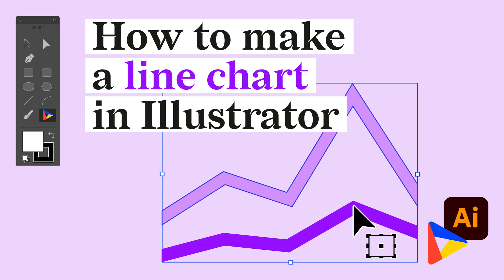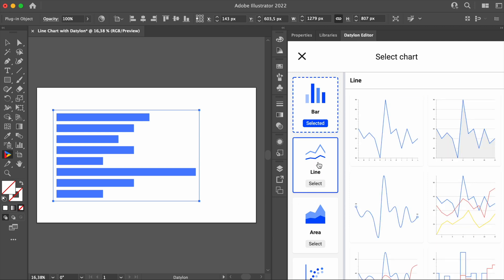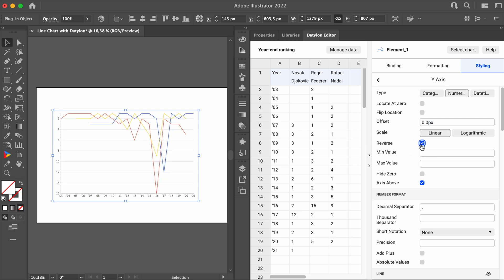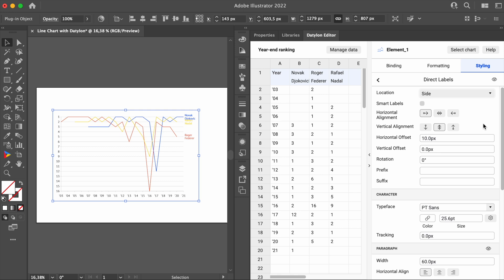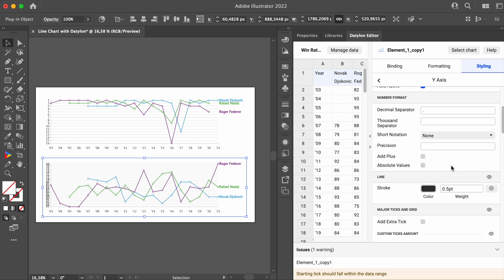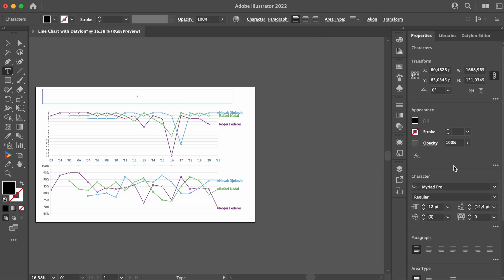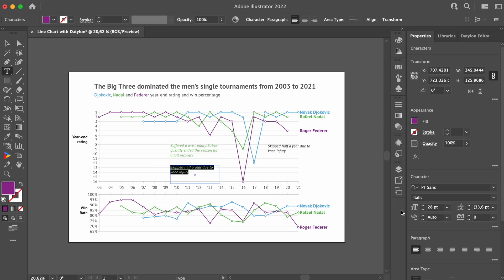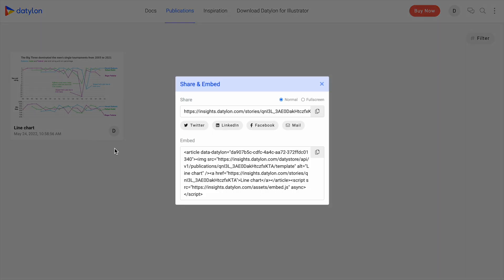Learn how to make an editable LINE CHART in Illustrator | Datylon Chart Maker Tutorial [2022]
Learn how to create/draw your own reusable, scalable and editable bubble chart in Adobe Illustrator, using our chart maker plug-in Datylon for Illustrator.

FULL FREEDOM OF DESIGN
We believe that carefully designed charts are essential to make an impact with data. Datylon gives you a chart design tool with powerful styling properties equal to none. Our dataviz platform helps both designers and business users to easily create and share beautiful, on-brand charts. No coding skills required!

ADVANCED DATA VISUALIZATION TOOL
Supercharge your communication, reports, blogs, publications, website, and presentations with captivating chart design and engaging graphs). Unleash your creativity and design your charts with more freedom than ever before.

Chapters:
0:00 Intro
0:35 Advantages of Datylon for Illustrator
1:20 Preparing the artboard
1:28 Drawing the chart area
1:43 Choosing the template
2:09 Adding data
2:52 Binding the data
3:26 Styling the first line chart
6:36 Styling the second line chart
9:13 Adding a title, subtitle & annotations
12:11 Exporting, using and sharing a line chart